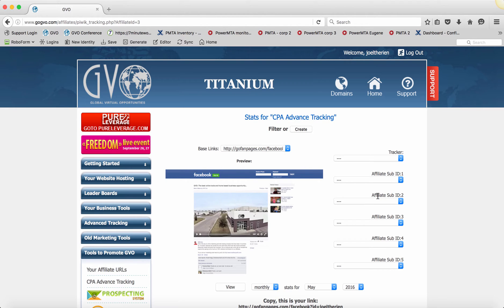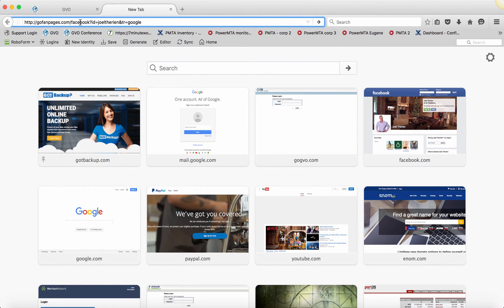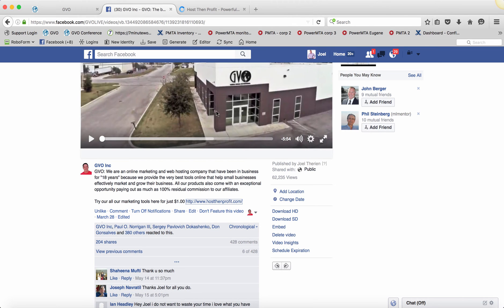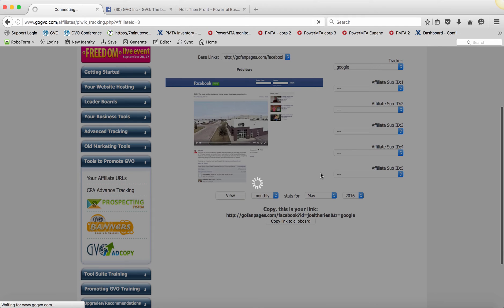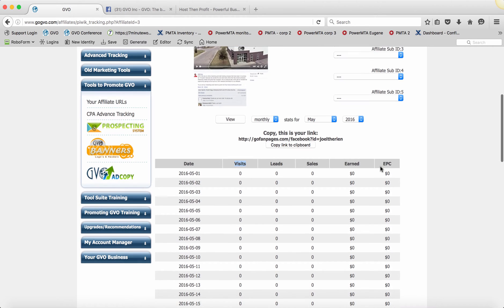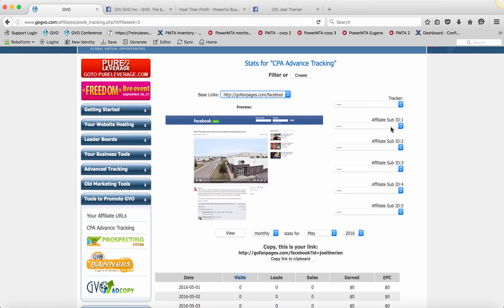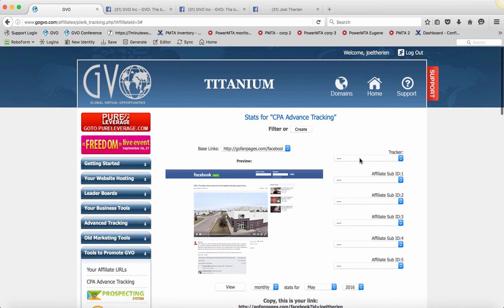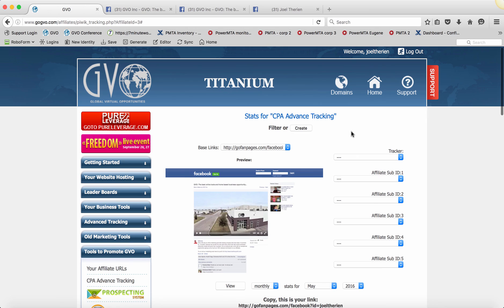Advanced CPA Tracking on Facebook